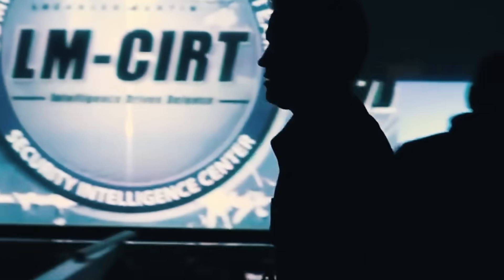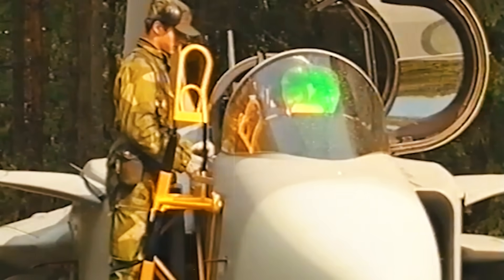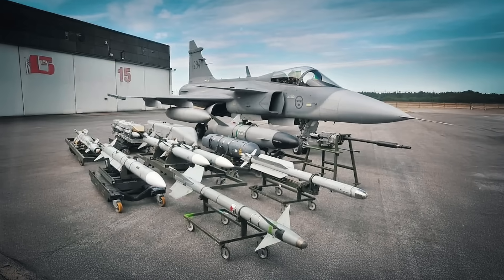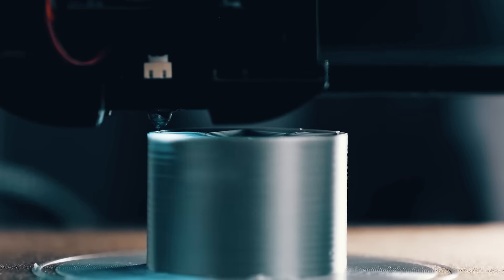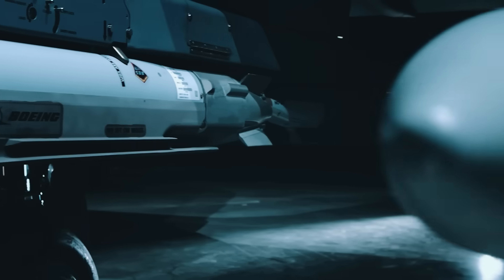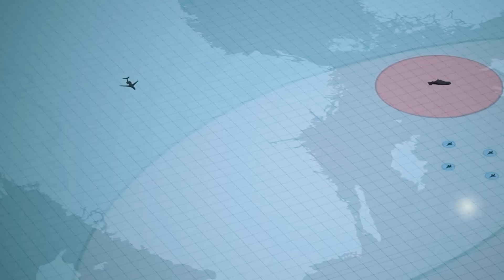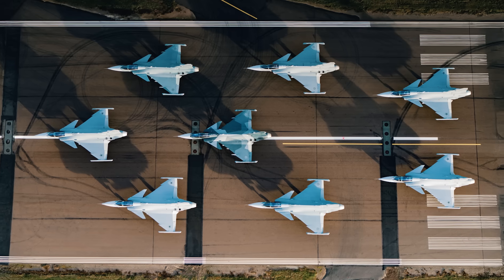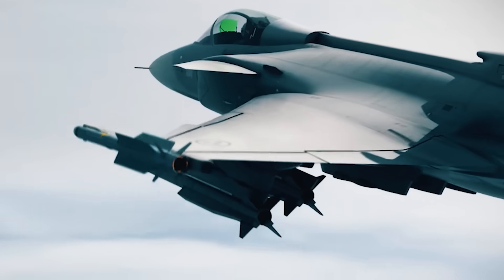Swedish Brand New Fighter Jet SHOCKED Russia!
When it comes to modern fighter jets, budgets grow exponentially. Programs like Joint Strike Fighter cost countries tens of billions of dollars. But not everyone has such resources.
This is where the Swedish Saab JAS 39 Gripen fighter comes into the picture, betting on balance from the very beginning!
The Gripen has become an almost ideal aircraft in terms of combat effectiveness and profitability: Versions C and D have proven their effectiveness in operation, and in the latest modifications JAS 39E and JAS 39F, engineers intend to maintain the same efficiency with a significant technological breakthrough.
So, let’s take a look at the technologies behind the Gripen NG fighters and figure out why they’re being called the most pilot-friendly!